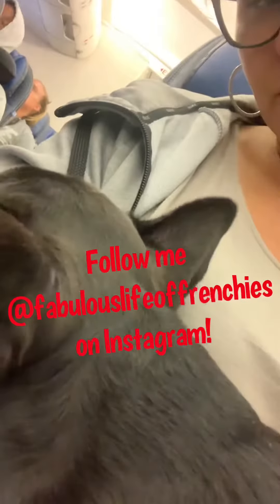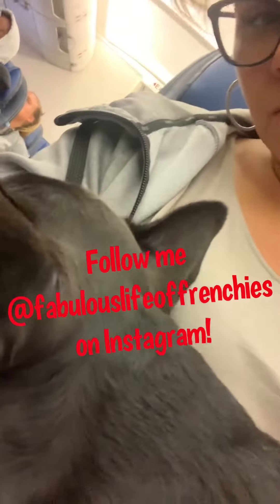How to fly with your French Bulldog puppy on United Airlines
This video is about me flying with my French bulldog puppy on United Airlines on a domestic flight.  I have no complaints about this flight.